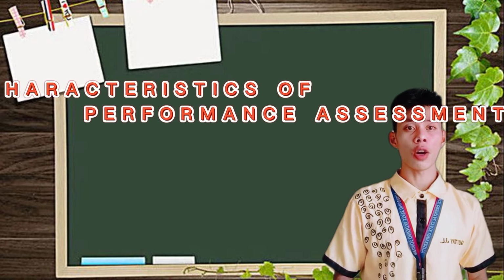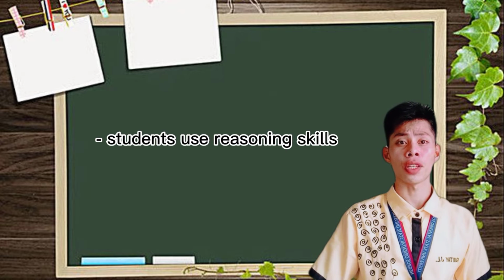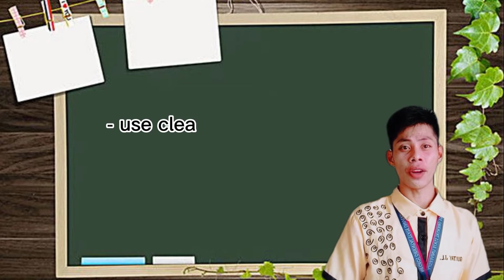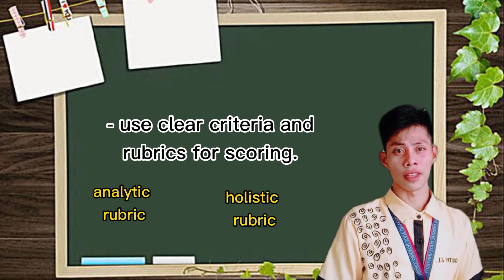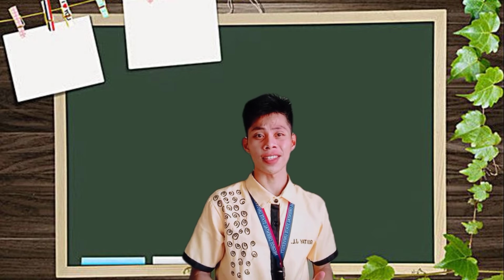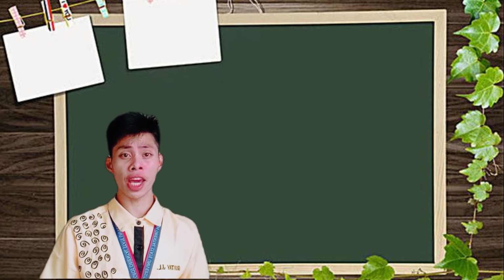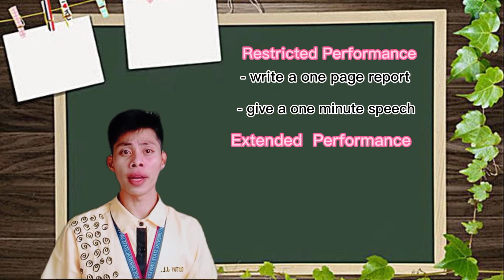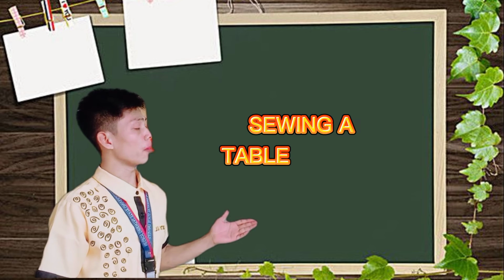Topic 2: PERFORMANCE (ASSESSMENT Jurland Quitay)